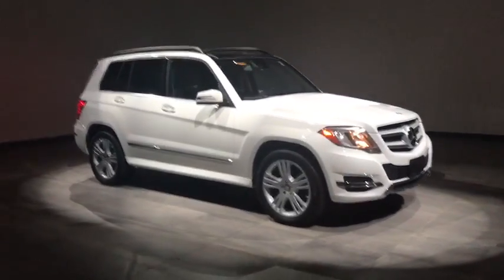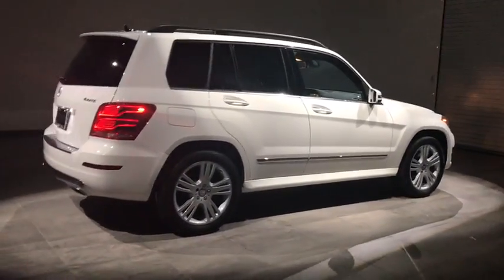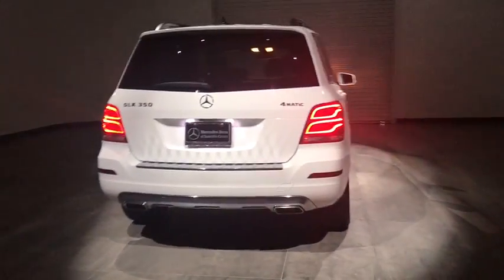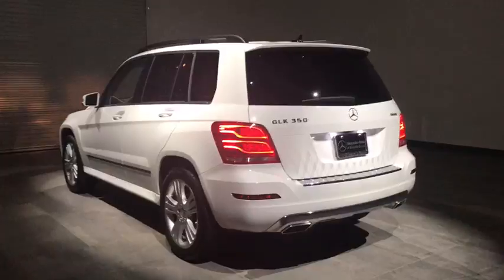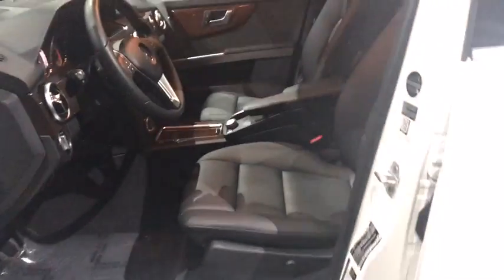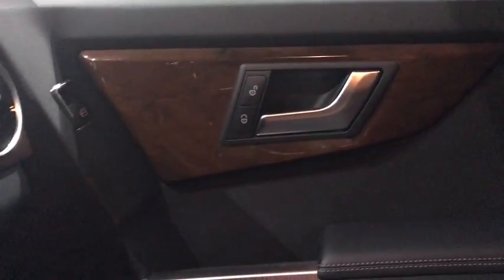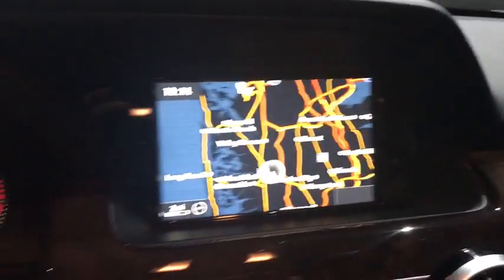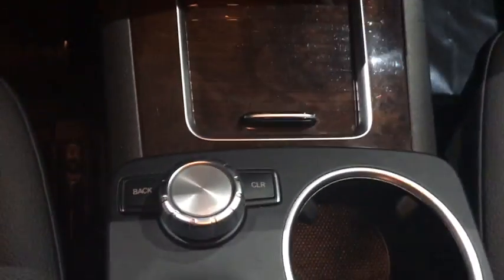2015 Mercedes-Benz GLK-Class Walk-Around Rockville Centre, Nassau, Long Island, New York, Queens, NY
2015 Mercedes-Benz GLK-Class Walk-Around

Only 13,228 Miles! Delivers 25 Highway MPG and 18 City MPG! This Mercedes-Benz GLK-Class has a strong Premium Unleaded V-6 3.5 L/213 engine powering this Automatic transmission. Dealer Certified Pre-Owned.* MB Certified Pre-Owned Value and Confidence! *Being a MB Certified Pre-Owned means this vehicle has passed a rigorous 162-point inspection. Not only do you receive the remainder of the new car warranty but and additional 1 Year UNLIMITED Miles warranty being a CPO. This coverage can be extended for an additional 2 Years for a total of 3 Years UNLIMITED Miles beyond the new car warranty. Every Certified vehicle also includes 24/7 Roadside Assistance, trip interruption and as always a complete CARFAX Vehicle History Report.*This Mercedes-Benz GLK-Class Is Competitively Priced with These Options *PREMIUM 1 PACKAGE -inc: 115V AC Power Outlet In cargo area, Power Liftgate, Garage Door Opener, Digital Compass Display, iPod/MP3 Media Interface Package, iPod/MP3 Media Interface Cable, SIRIUS XM Satellite Radio, Auto-Dimming Mirrors, driver side and rear view mirrrors, Power Tilt/Sliding Panorama Sunroof, MULTIMEDIA PACKAGE -inc: Rearview Camera, Navigation Map Updates Included For 3-years, Radio: COMAND System w/Hard-Drive Navigation, 40 GB COMAND system w/HD navigation, 7 color display, SIRIUS real time traffic service, in-dash PCMCIA memory card reader, Gracenote media database and 6 GB HD w/music register, LANE TRACKING PACKAGE -inc: Lane Keeping Assist Package Code, Blind Spot Assist, Lane Keeping Assist , WHEELS: 19 5 TRIPLE SPOKE (STD), SIDE SKIRTS PAINTED, KEYLESS GO, HEATED STEERING WHEEL, HEATED FRONT SEATS, BURL WALNUT WOOD TRIM.* The Experts' Verdict... *As reported by The Manufacturer Summary: The 2015 Mercedes-Benz GLK-Class has an aggressive stance, with gorgeous sculpting on its side profile, a bold oversize grille, and large windows for superb visibility. It is offered in two models, the GLK250 BlueTEC, and the GLK350. The GLK250 BlueTEC comes equipped with a 200hp, 2.1L twin-turbo clean diesel engine, paired with a 7-speed automatic with shift paddles. The GLK350 has the same transmission, but is packing a 302hp, 3.5L, gasoline Direct Injection V6 engine under the. While both models offer 4MATIC all-wheel drive, the GLK350 also gives you the option of available Rear-wheel Drive. The experience of the GLK interior is simply superb, and will immerse you in comfort and luxury. It is finished with soft-touch materials, and possesses an intuitive and clean instrument panel, Burl Walnut wood trim, and 8-way power-adjustable front seats. Option packages abound for the GLK-Class. There is the available Premium 1 Package, which features items such as a power lift gate, panorama roof, and media interface. Or, the optional Leather, Lighting, or Interior Ambient Lighting Packages might be to your liking as well. The available Multimedia Package is tough to resist with a 7-inch color screen, navigation system, rear view camera, 10GB of space for your music, and Dolby Digital 5.1 sound if you also order the available harman/kardon sound system. Further, it boasts improved Voice Control for navigation, telephone and audio. Plus, the optional Lane Tracking Package gives you Lane Keeping Assist and Blind Spot Assist. Standard safety features include 9 airbags, Automatic Brake Drying, hill start assist, and NECK PRO front headrests which move forward and slightly up to help reduce the severity of whiplash injuries.* Visit Us Today *Stop by Mercedes Benz of Rockville Center located at 650 Sunrise Highway, Rockville Center, NY 11570 for a quick visit and a great vehicle!*Full Documentation!*Click on the Auto iPacket link for Vehicle Window Sticker and other documents.
HEATED STEERING WHEEL,PREMIUM 1 PACKAGE  -inc: 115V AC Power Outlet In cargo area  Power Liftgate  Garage Door Opener  Digital Compass Display  iPod/MP3 Media Interface Package  iPod/MP3 Media Interface Cable  SIRIUS XM Satellite Radio  Auto-Dimming Mirrors  driver side and rear view mirrrors  Power Tilt/Sliding Panorama Sunroof,KEYLESS GO,LANE TRACKING PACKAGE  -inc: Lane Keeping Assist Package Code  Blind Spot Assist  Lane Keeping Assist,BURL WALNUT WOOD TRIM,WHEELS: 19 5 TRIPLE SPOKE  (STD),SIDE SKIRTS PAINTED,HEATED FRONT SEATS,MULTIMEDIA PACKAGE  -inc: Rearview Camera  Navigation Map Updates Included For 3-years  Radio: COMAND System w/Hard-Drive Navigation  40 GB COMAND system w/HD navigation  7 color display  SIRIUS real time traffic service  in-dash PCMCIA memory card reader  Gracenote media database and 6 GB HD w/music register,All Wh